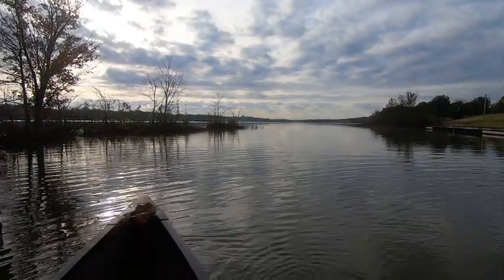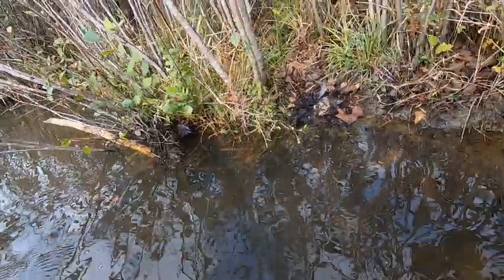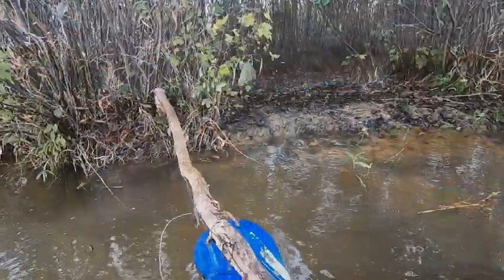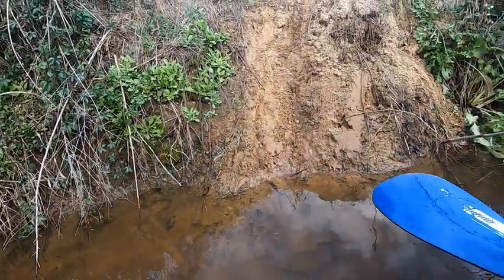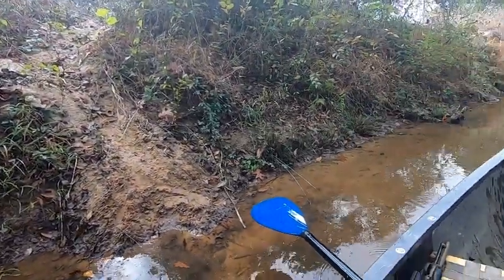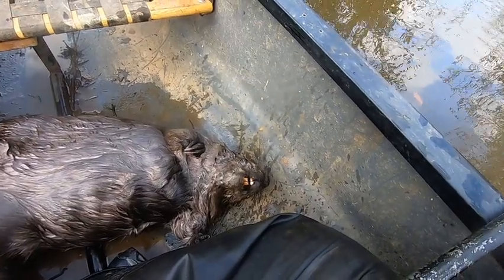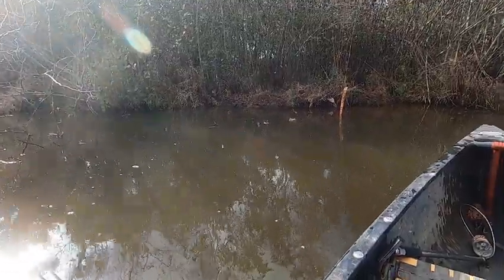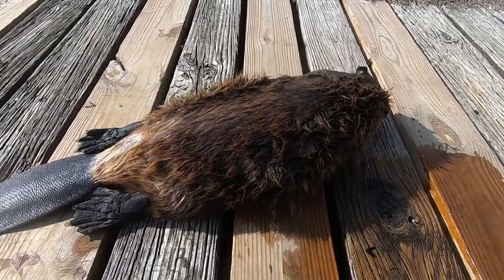first check on the small creek line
no otters moved last night, had a couple castor mounds visited and traps moved a bit . did manage to catch a nice red beaver. hope for a better catch in the morning. fingers crossed for an otter .